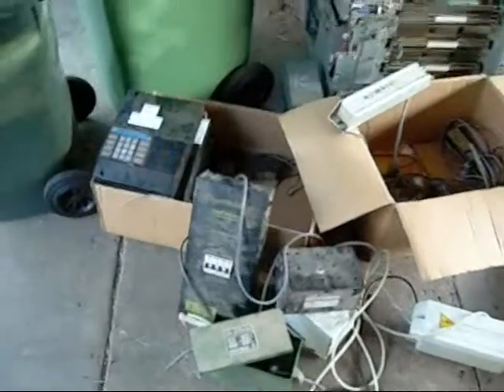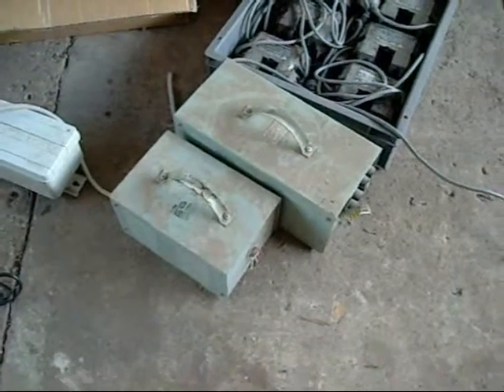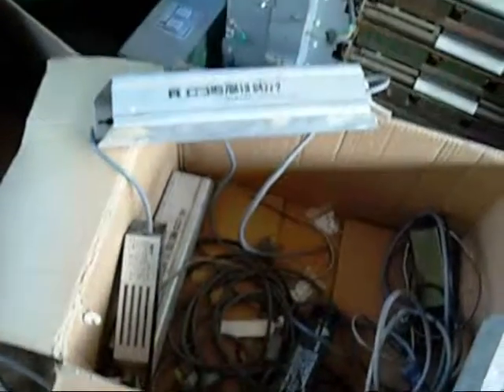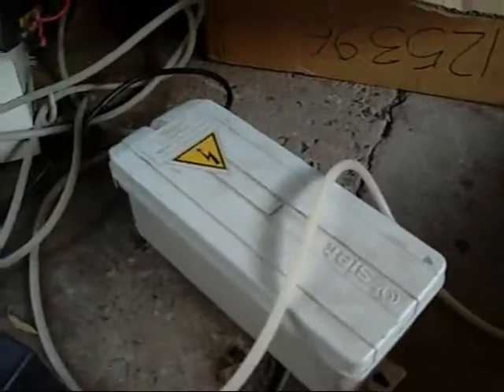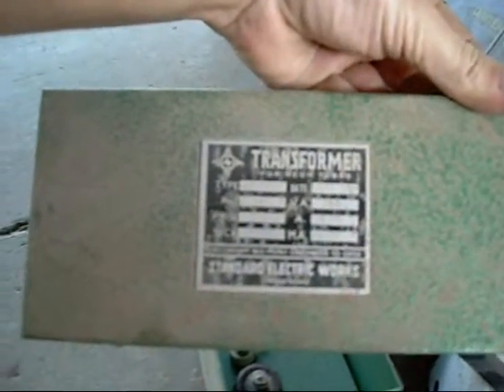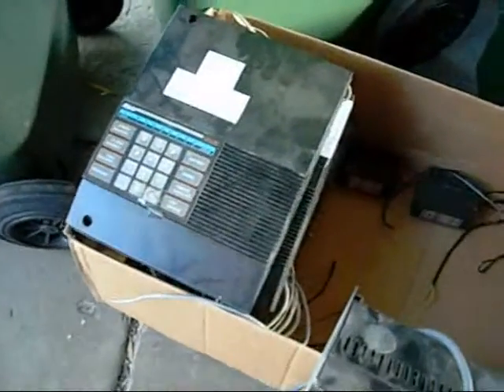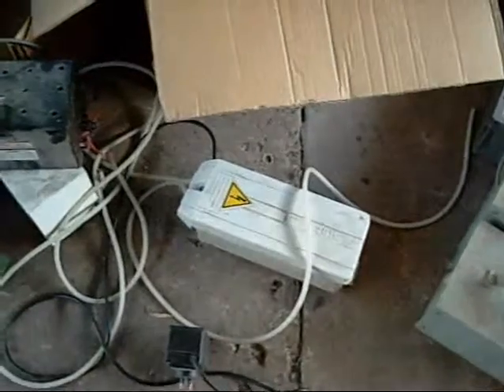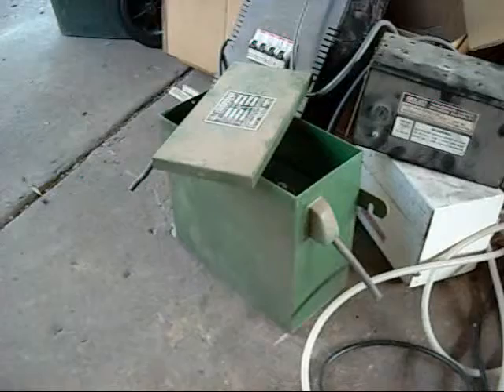Future Projects Neon Sign Transformers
Some old lighting goodies I received this week for reuse/recycling.

The Neon sign transformers shall be fun to use in high voltage projects

Apparently there more to come including metal halide lamps :D E-Waste